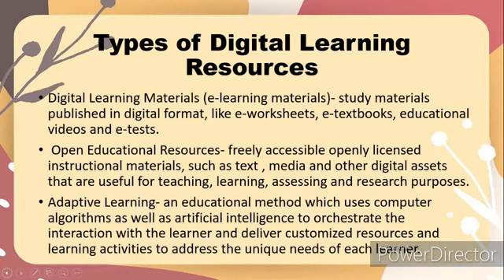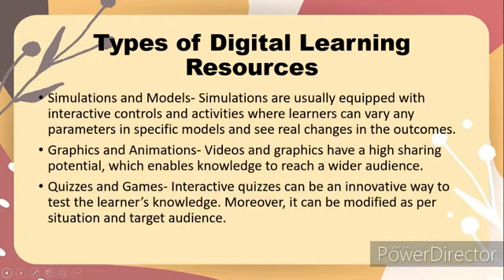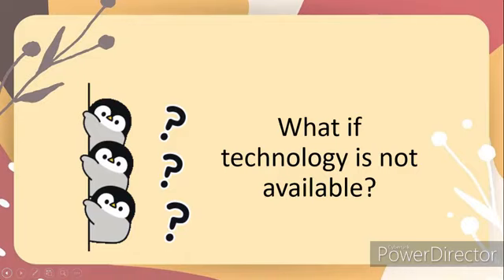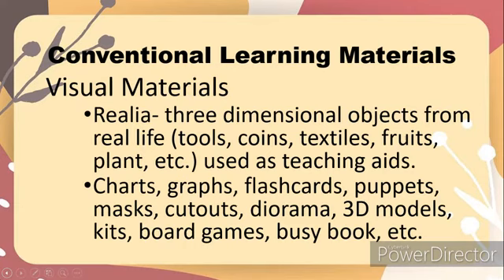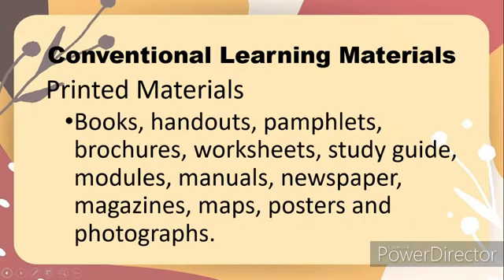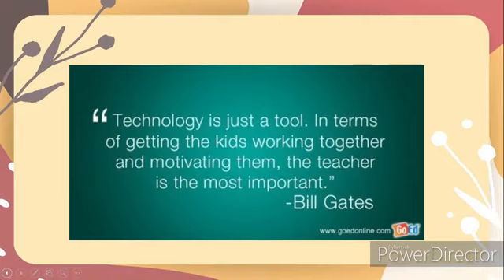October 21, 2023